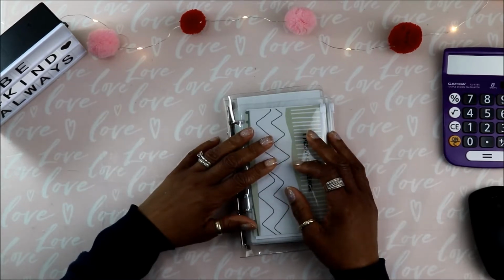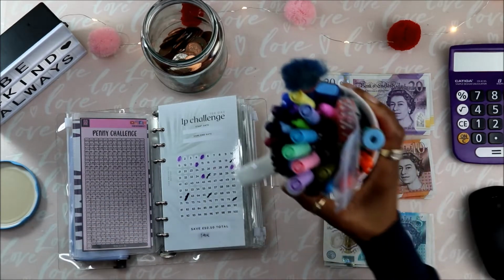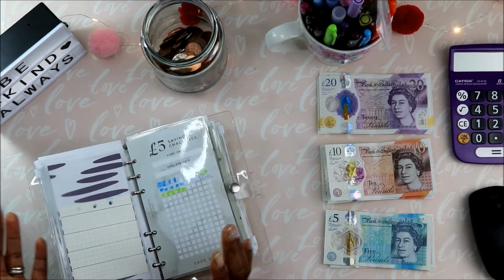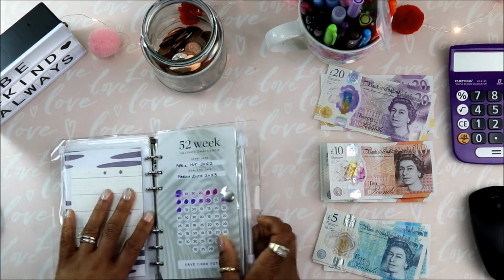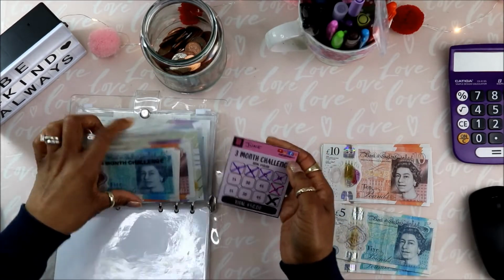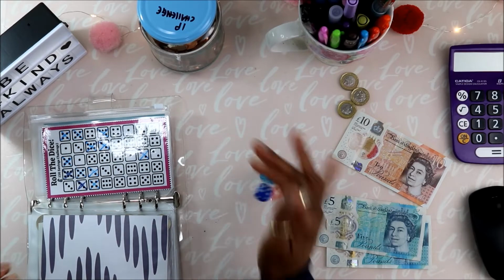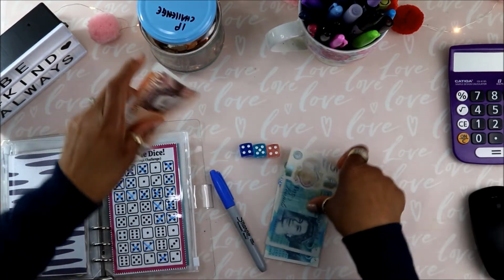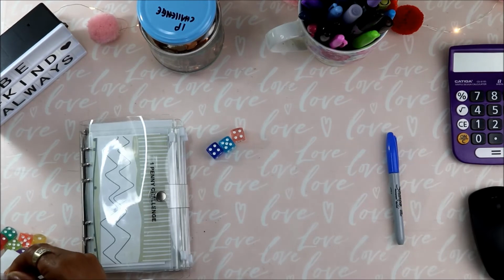MONEY Savings Challenges May Week 1. And an Update Of How Much I Have Saved For The Month Of April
Hello budgeting friends I am counting how much I saved for April which is the initial month of starting these savings challenges also a BIG Thank you for taking the time to come back and watch, like, subscribe and comment on my videos.